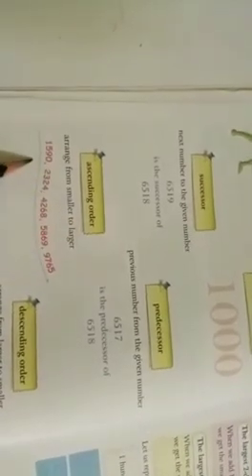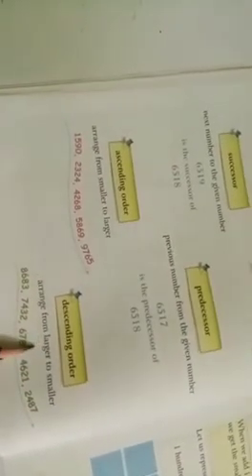Grade 3 - video 6 - L -2 Fun with Numbers